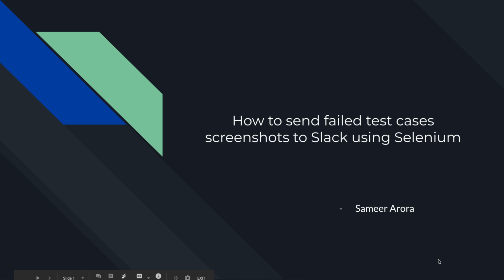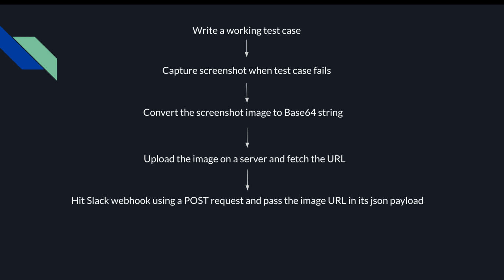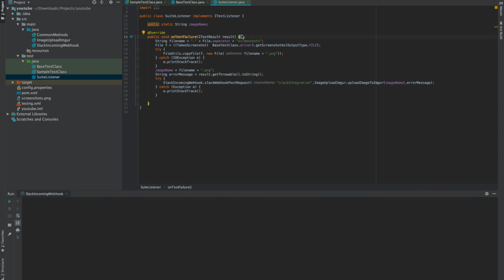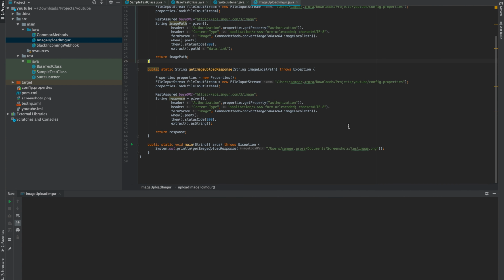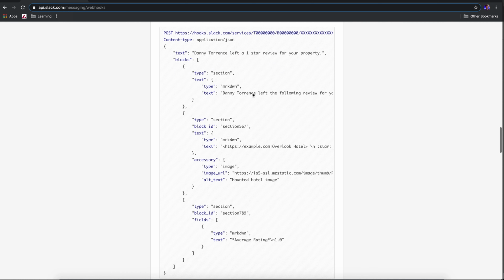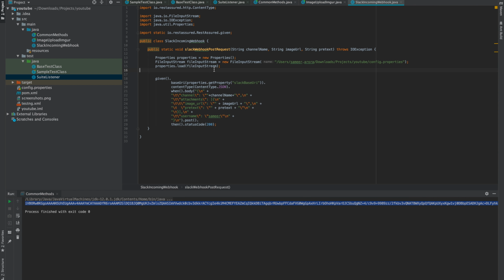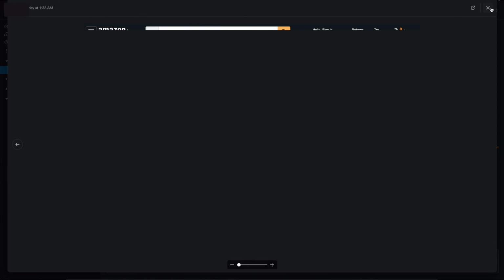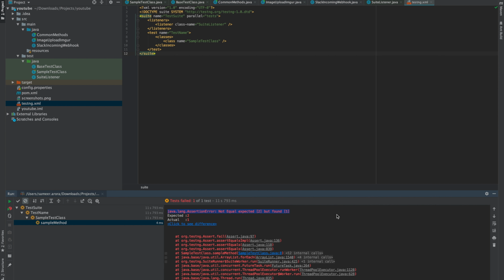Send screenshot on Slack on automated test case failure using Selenium and Slack incoming webhook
This video explains how to send screenshot on slack whenever an automated test case fails with the help of Selenium and Slack incoming webhook.

If you want to learn how to build an automation framework from scratch, you can watch the video

Did you know that I rejected the offer from Adobe? Do you want to know the reason and do you want to know the questions that they ask in their interview process? You can watch the video from here to get all the insights